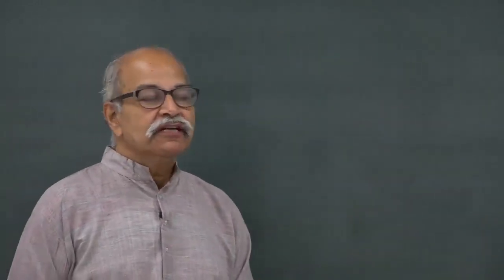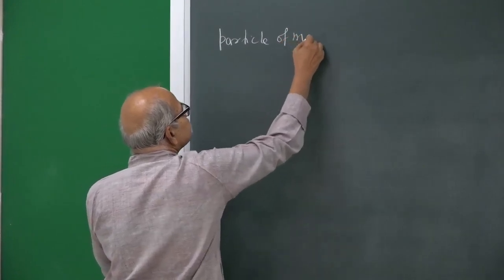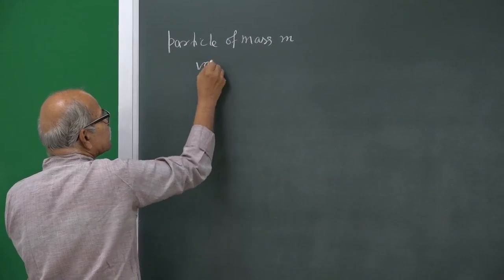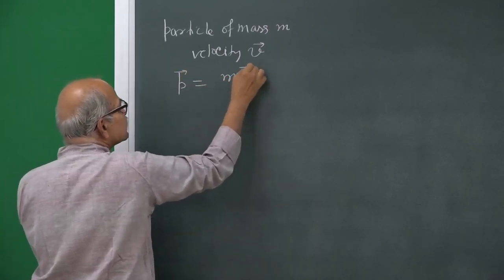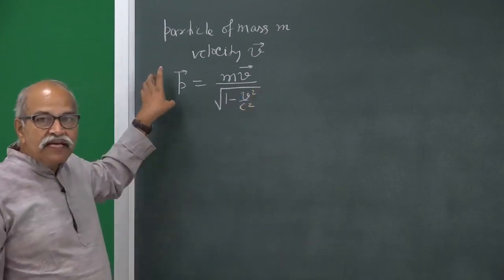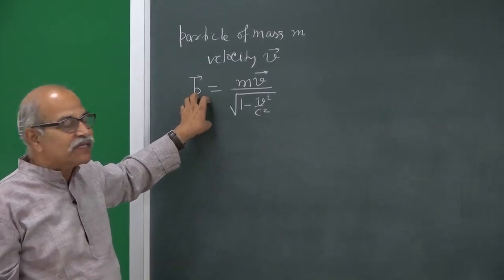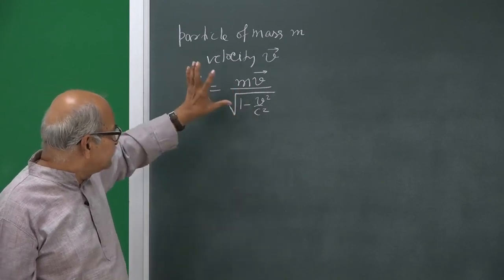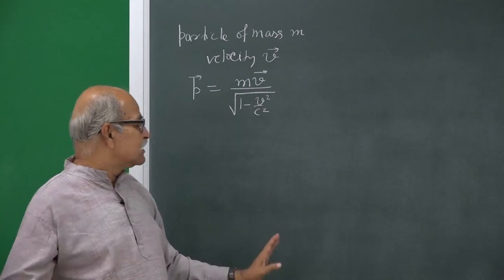W5 02 4 Vectors for velocity and momentum | HC VERMA | GDS K S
GDS KS
BEST ANIMATED TRAILERS/FUNCTIONS/LECTURES/SPEECHES BY GDS KS
Gdstudyworld.weebly.com